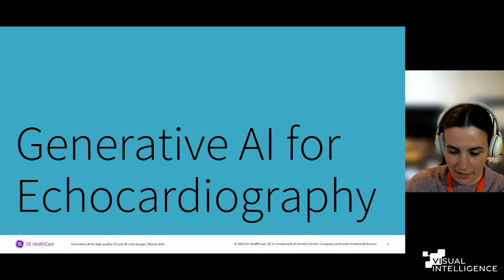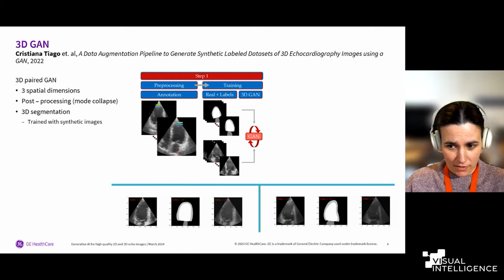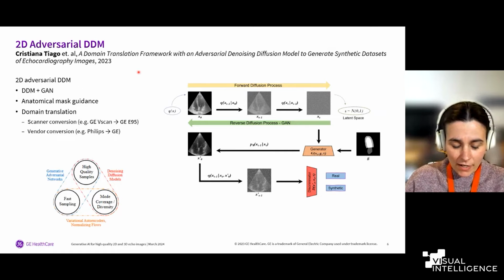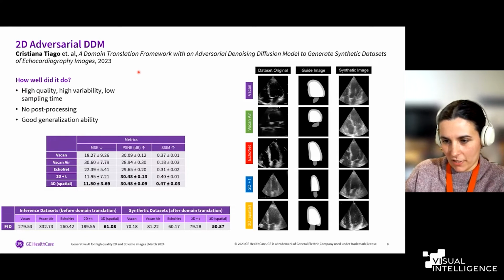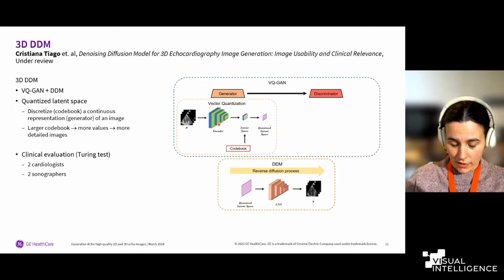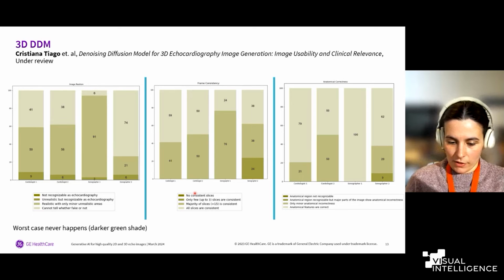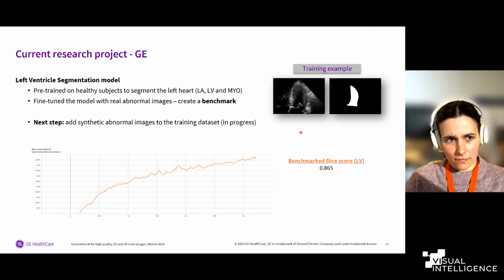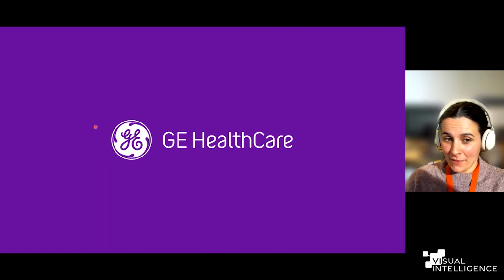Generative AI for High Quality 2D and 3D Echo Images: Cristiana Tiago (GE Healthcare)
Cristiana Tiago, data scientist at GE Healthcare, gave a presentation titled "Generative AI for High Quality 2D and 3D Echo Images" (14th March 2024)

Abstract:

In cardiovascular imaging, the integration of Generative Artificial Intelligence holds great promise for enhancing the quality and availability of diagnostic tools. This presentation explores the application of Generative AI,specifically adversarial diffusion models, to the synthesis of high-quality 2D and 3D echocardiography images. By employing cutting-edge techniques in AI, we aim to generate realistic and clinically relevant echo images.

By training adversarial diffusion models on extensive echocardiography datasets, we enable the generation of images that closely mimic real-world cardiac structures and motion patterns. These synthetic images serve as a valuable resource for the creation of comprehensive synthetic datasets, facilitating the development and refinement of robust AI models within the field, anticipating advancements in the accuracy and generalization capabilities of AI models dedicated to cardiovascular image analysis.

Our findings aim to demonstrate the efficacy of generative AI in the realm of echocardiography, showcasing its potential to revolutionize the landscape of cardiovascular imaging and contribute to the development of more precise and reliable diagnostic tools.